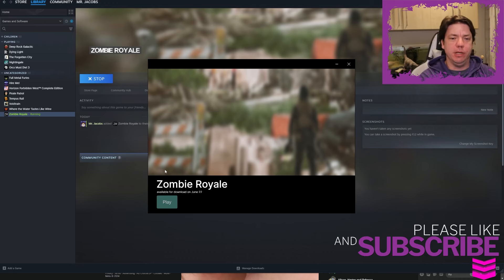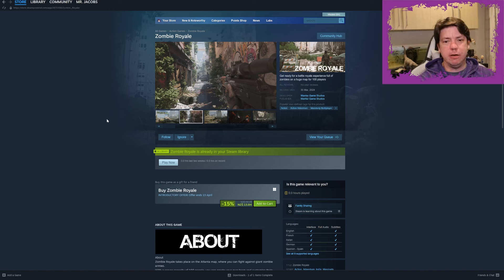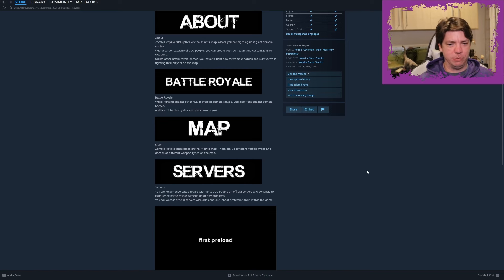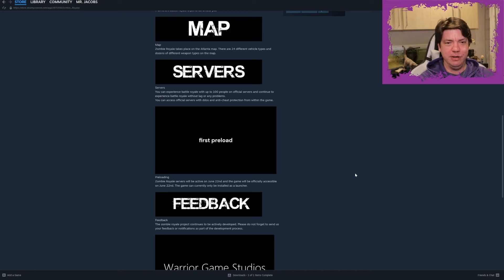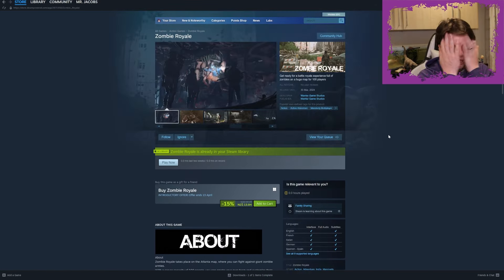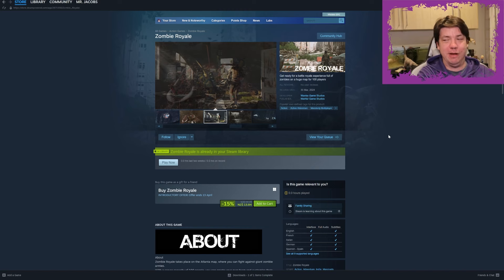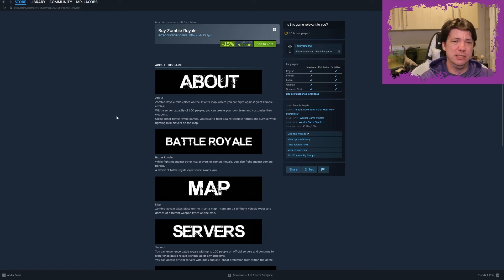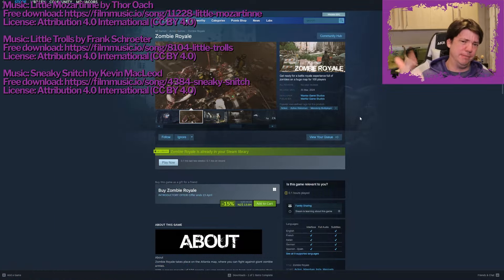Zombie Royale - $13 for a launcher that activates on June 22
I really have no idea what the devs are thinking here. Maybe the thought process is that they can build a community before the release. Unfortunately, this is the first game from a new developer. There are no game play videos, only a bunch of screens that look like they may have been lifted from Dying Light. (I accidentally said Dead by Daylight in the video). I wish them all the best but there is almost no chance that this works out.

Buy my new book, Transhuman Evolution.
It is a near future action thriller with queer characters, stakes, and a lot of violence.